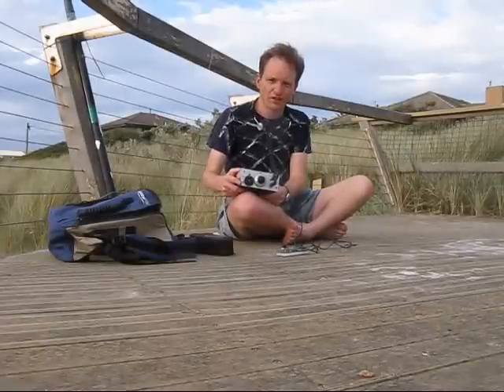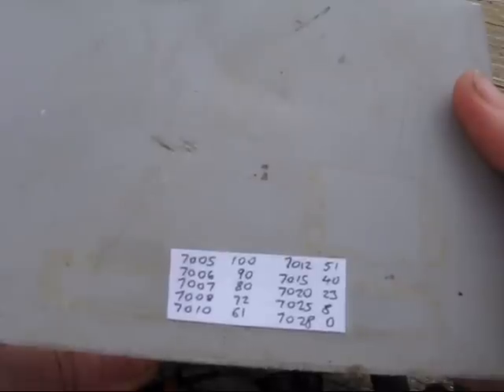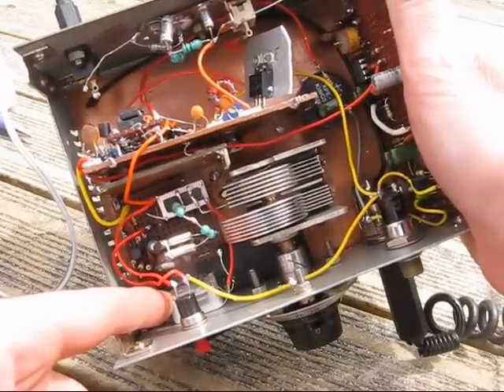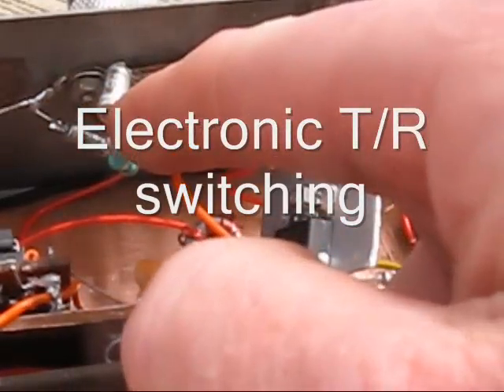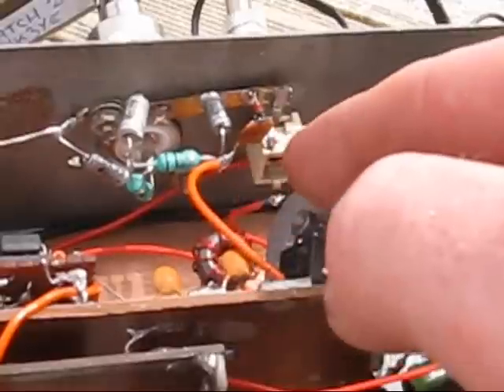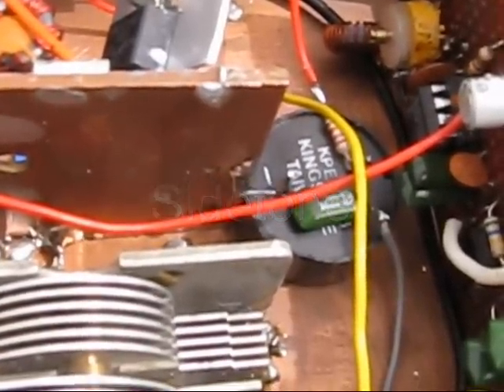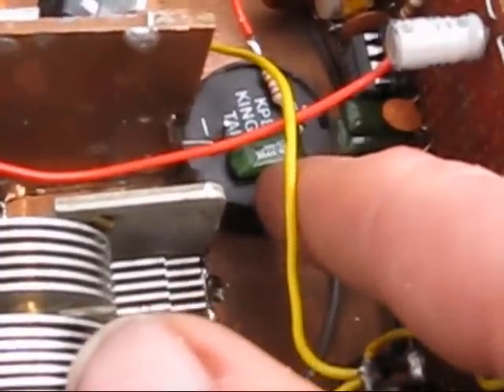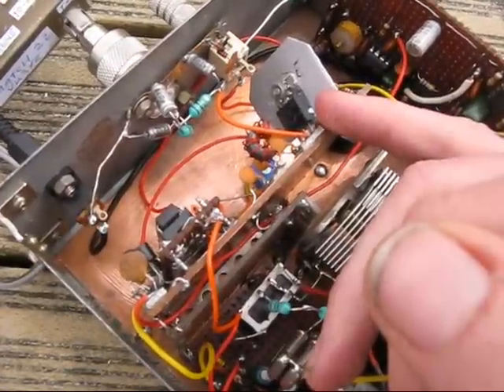Upgrading an old homebrew QRP rig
Sometimes improving an old project can be just as fun as starting afresh. Here I take one of my earliest homebrew rigs - a 7 MHz 1 watt VXO direct conversion transceiver made in 1991 - and give it a makeover. The rig now covers more frequencies, can operate split frequency, is more powerful and features a sidetone.

These suggestions could be applied to many similar QRP rigs now gathering dust, which is why they're presented here.